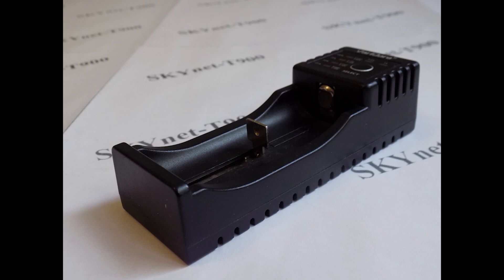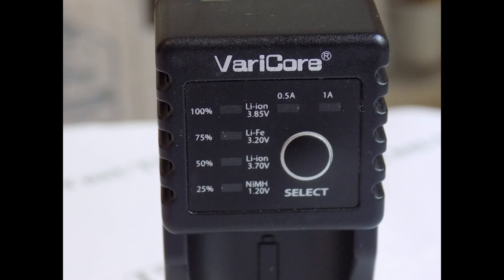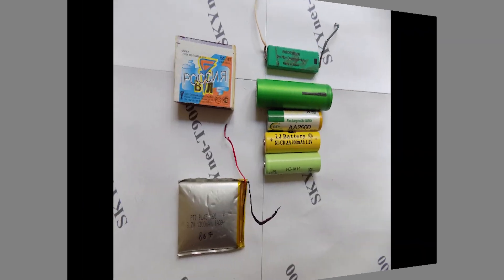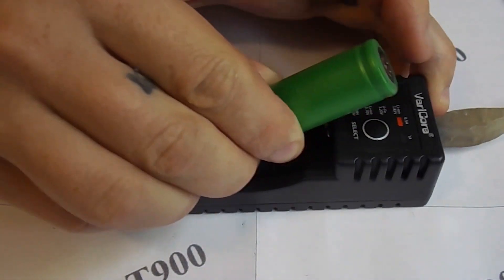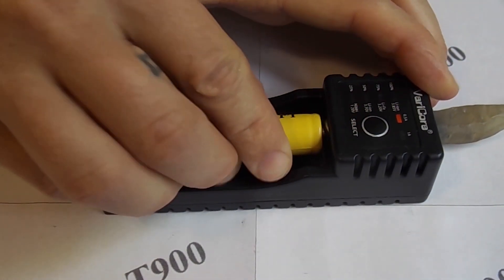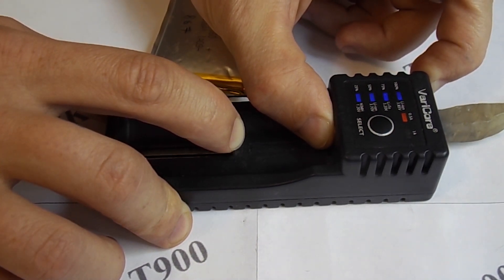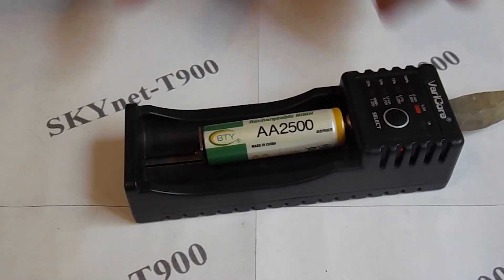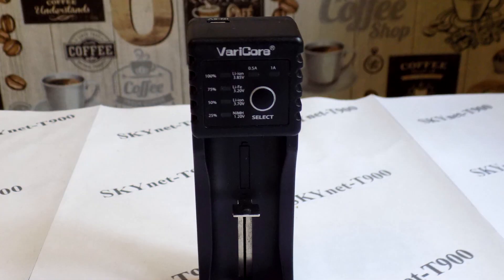Сheapest battery charger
In this video, I show a review of a finger-type battery charger I bought a few years ago. Over the years, he has proven himself well and has not spoiled a single battery.